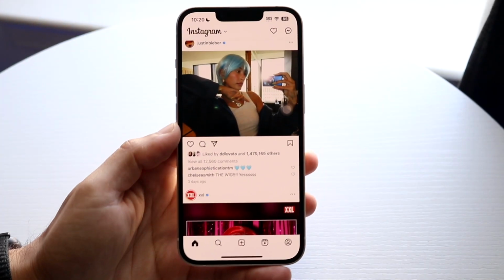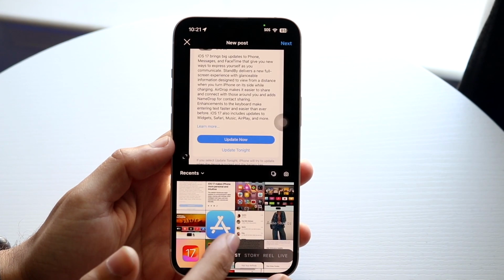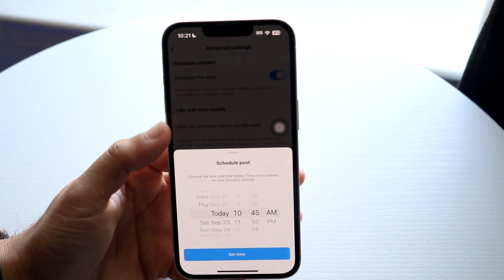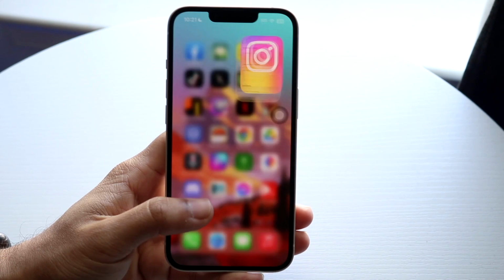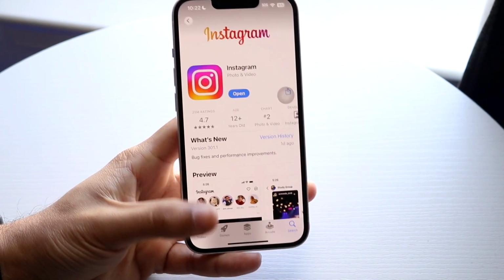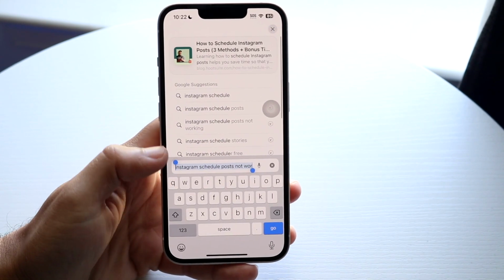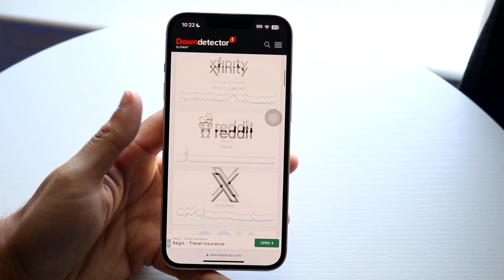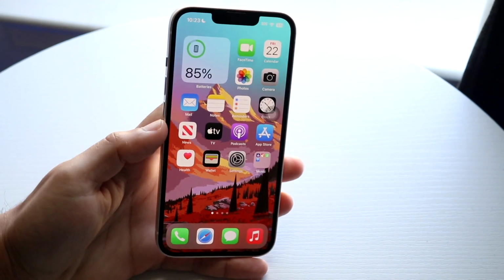How To FIX Instagram Schedule Posts Not Working! (2023)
Here is exactly How To FIX Instagram Schedule Posts Not Working! (2023)